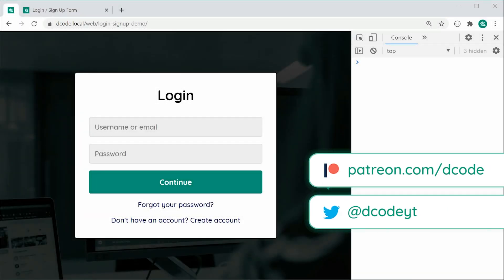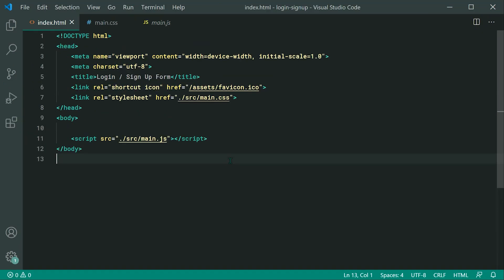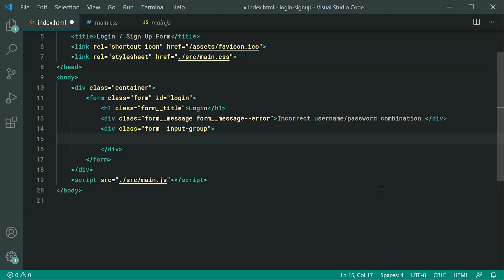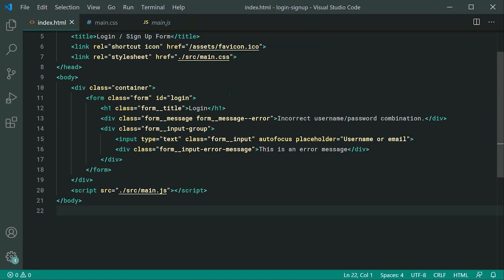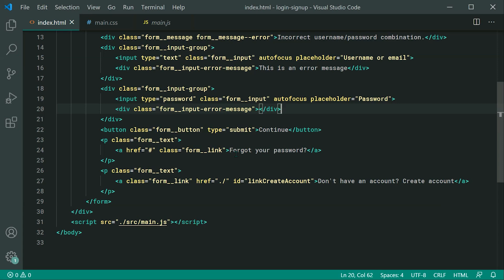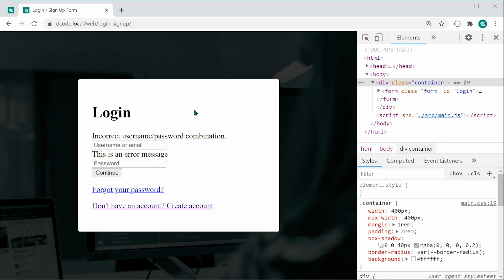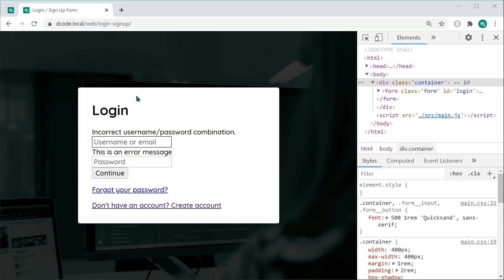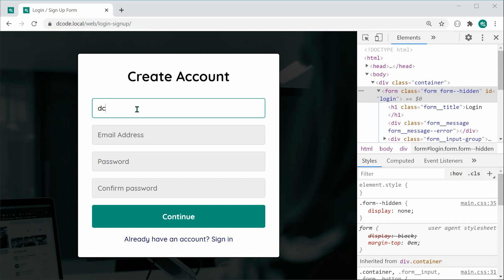Sleek & Simple Login and Sign Up Form in HTML, CSS & JS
In today's video we'll be building a hybrid Login & Sign Up form using HTML, CSS & JavaScript. This is all very easy to do, and it's all done without a library or framework!

0:00 Overview & Features
1:35 Writing the HTML
10:15 Writing the CSS
33:00 Writing the JavaScript